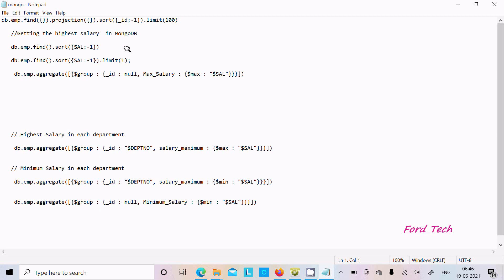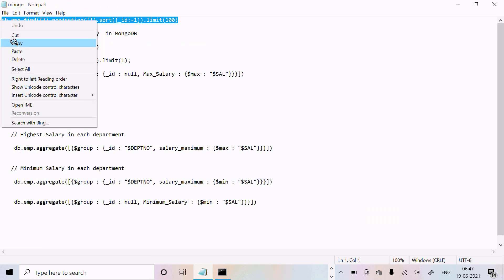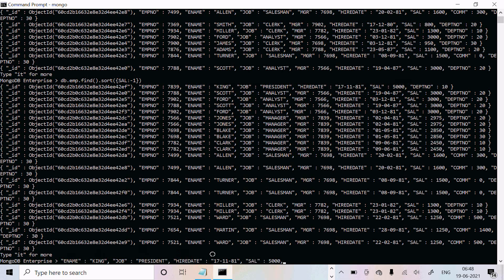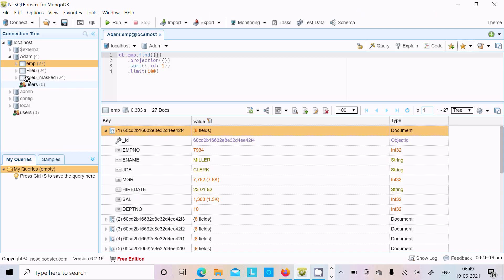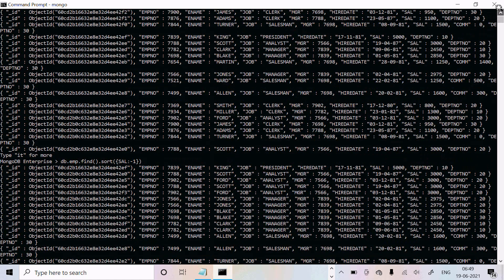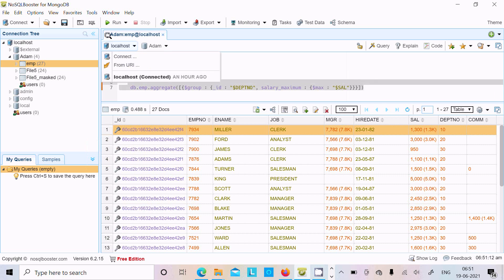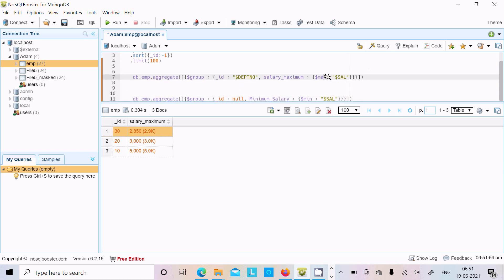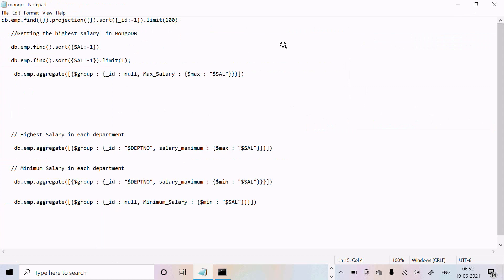How to Find Max Salary in Mongodb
mongodb find document with max value

how to get 2nd highest salary in mongodb

find max value in mongodb java

find max value in mongodb c#

mongodb find max value in array

mongodb find max and min java

max count mongodb

mongodb select max group by